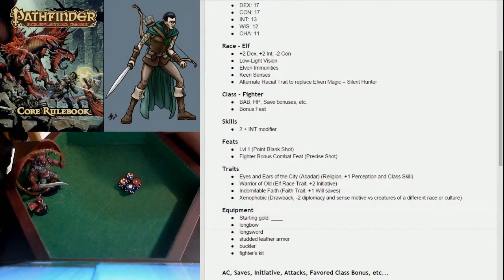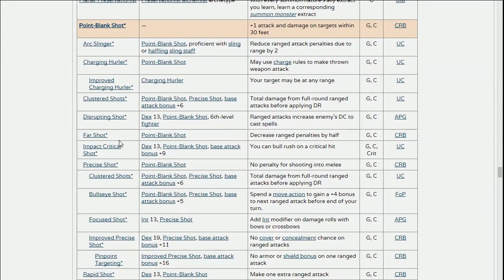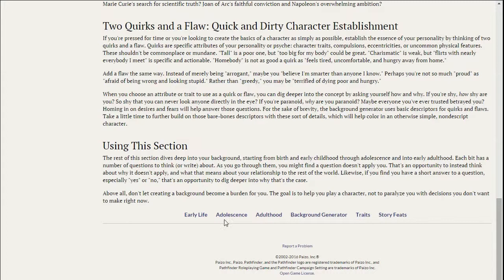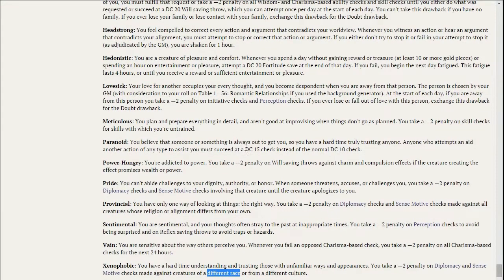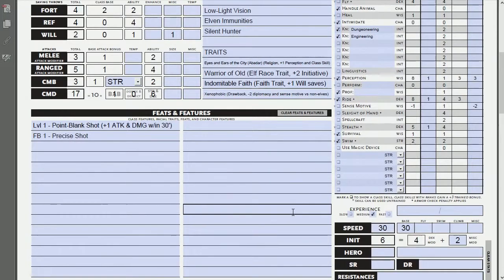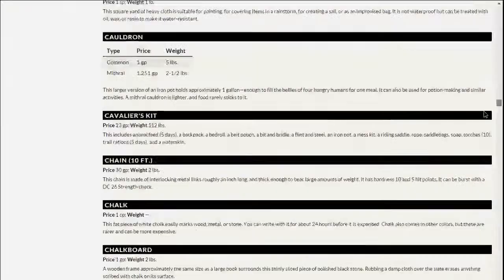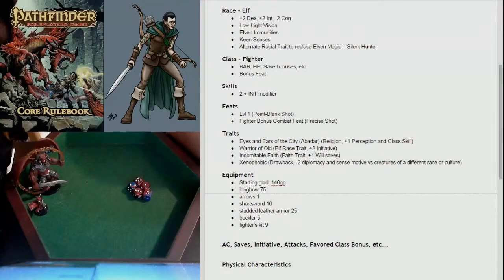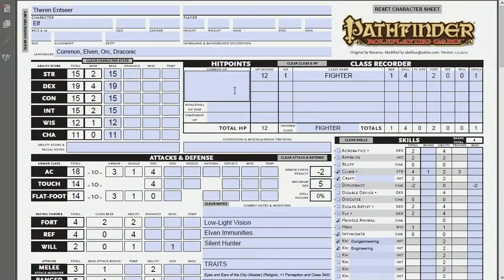Roll 1Up - Part 2 of How to Create a 1st Level Character for Pathfinder RPG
The finished character sheet can be found at the following link, along with tools, links, blank character sheets and more

This tutorial is a beginner's guide to creating a 1st level Pathfinder RPG character and filling out a character sheet... for free! Jared Cvetas and I walk through the creation of an elf fighter focused on archery. Part 2 covers feats, background traits, equipment, attacks, AC, alignment and physical characteristics.

More videos coming soon, including how to use the Pathfinder character sheets built into Roll20.net, how to level up characters, building other types of new characters, and more.

Paizo Inc., Paizo, Pathfinder, and the Pathfinder logo are registered trademarks of Paizo Inc., and
Pathfinder Roleplaying Game and Pathfinder Campaign Setting are trademarks of Paizo Inc.

Intro and outro fonts by Blambot